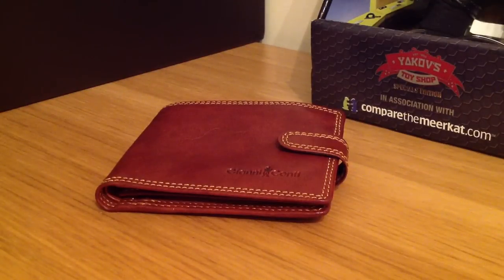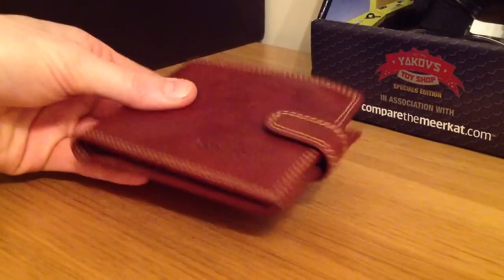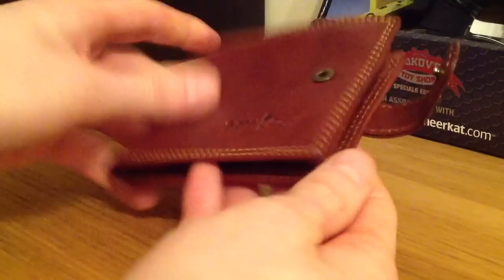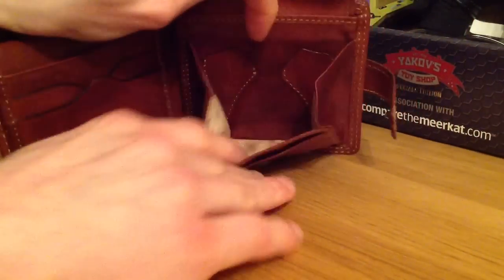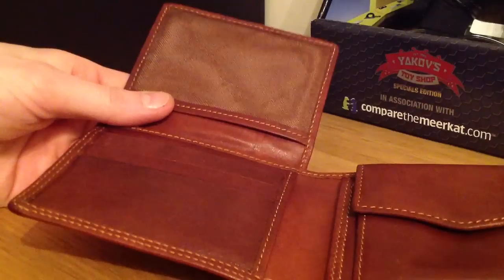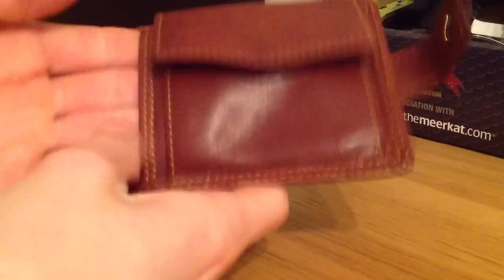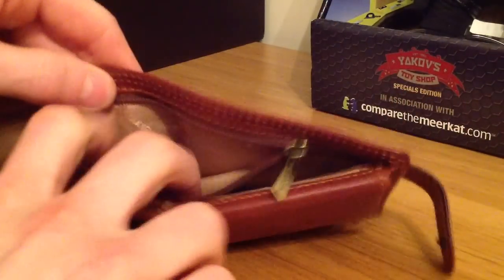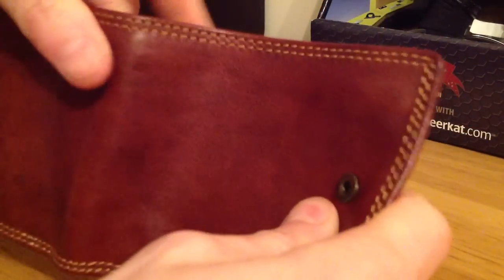Gianni Conti Wallet